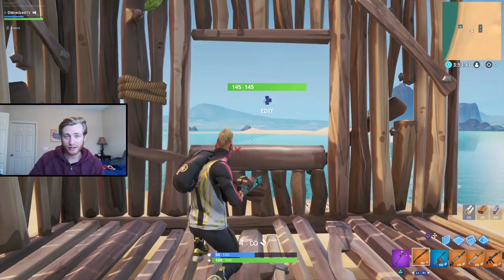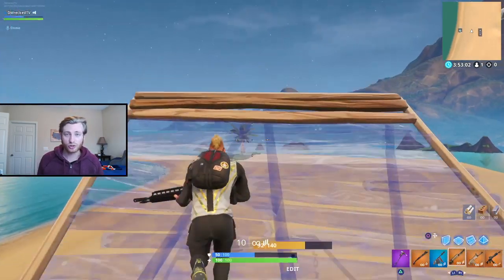This New Crouch Peek is Almost Cheating! (Fortnite Tips and Tricks)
There’s a new way to crouch peek, or ghost shot, in fortnite that lets you shoot from behind cover and avoid damage way too easily. This fortnite tip is a glitch that almost feels like cheating and will likely get patched soon. For now though, you can do this to skip the crouch animation, which is gonna make you almost impossible to hit and make peek shotting or ghost shotting ridiculously powerful.

Code DWrecked